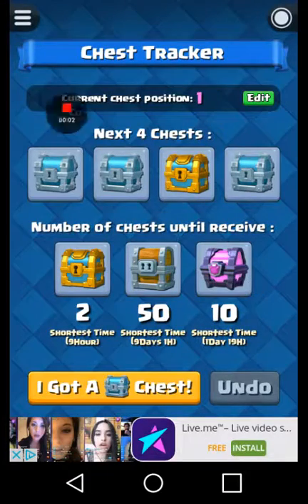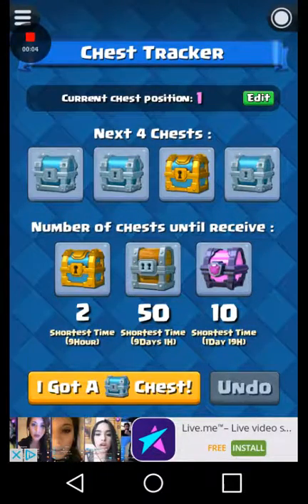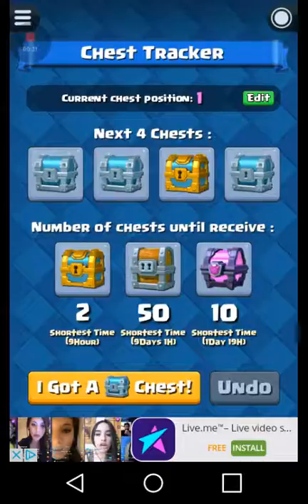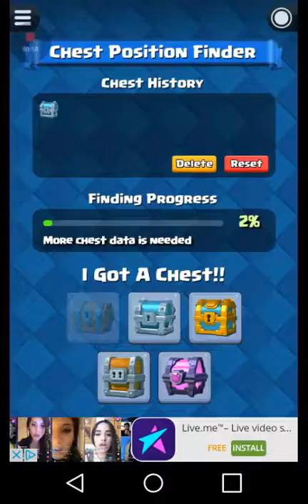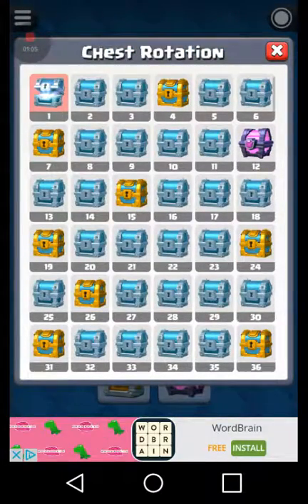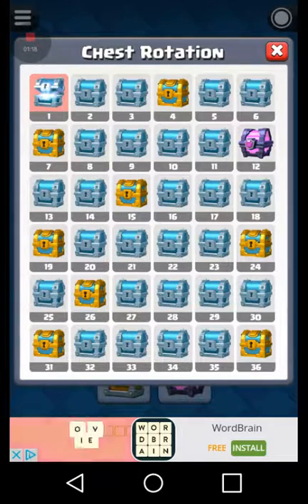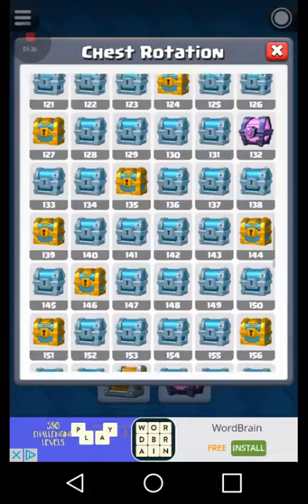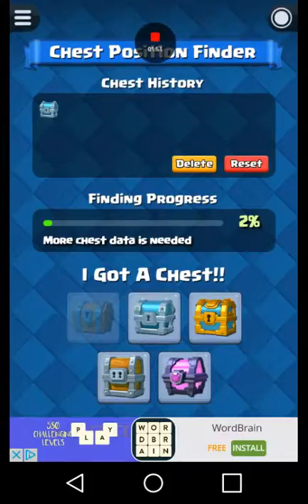Omg coolest cr chest traker